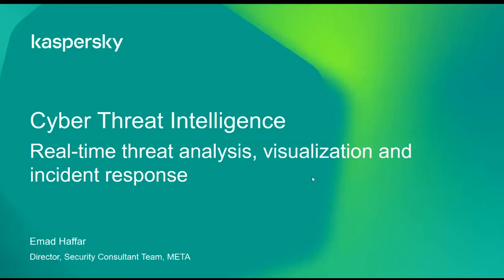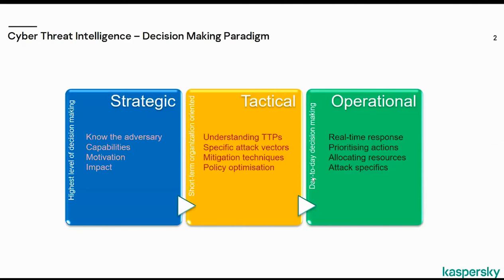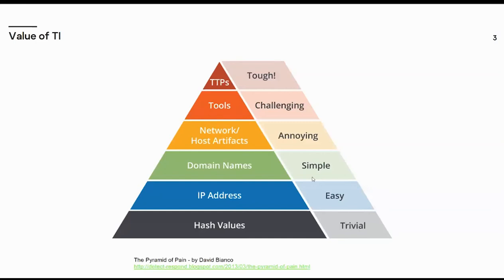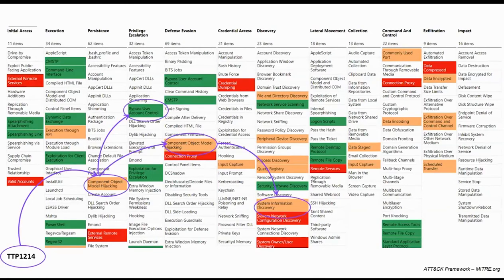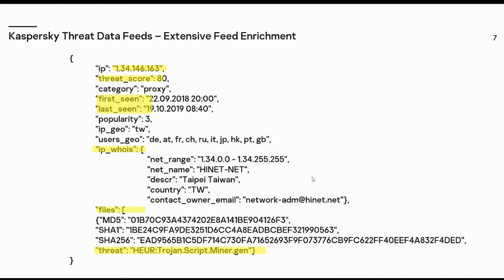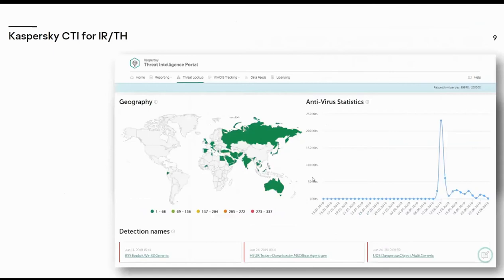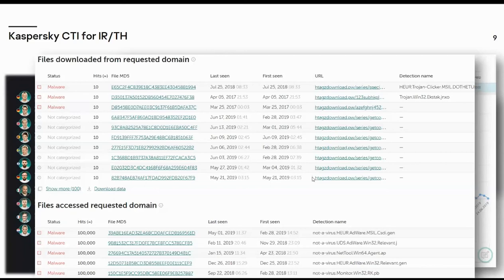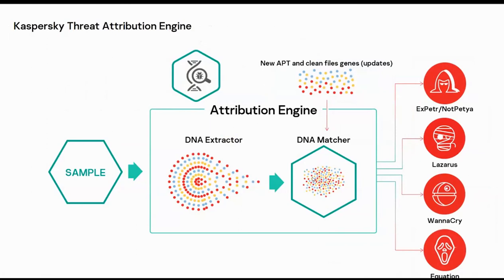Cyber Security - Real time threat analysis, visualisation and incident response